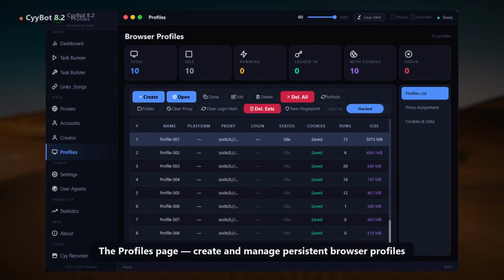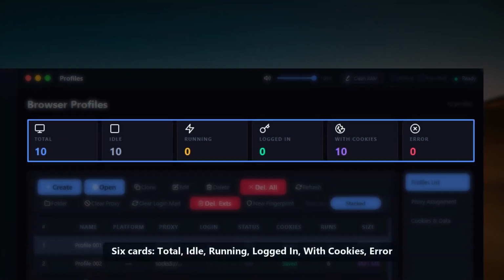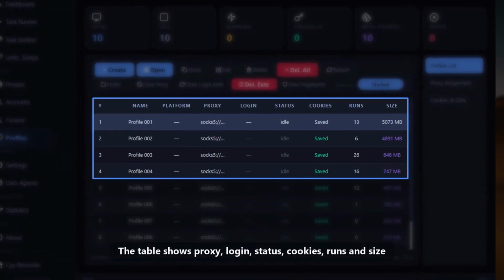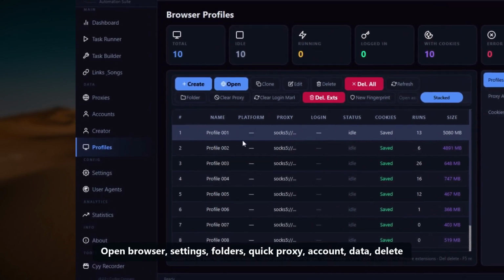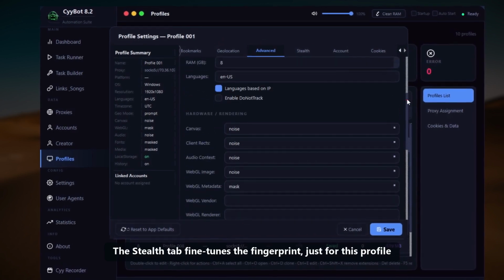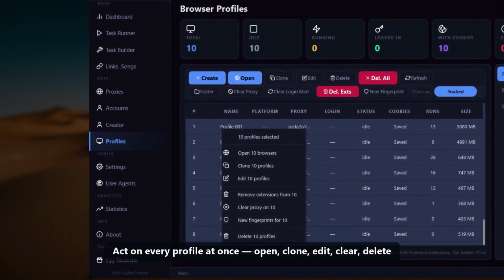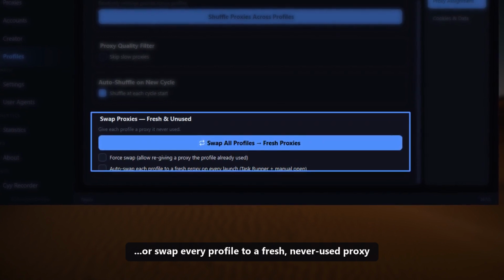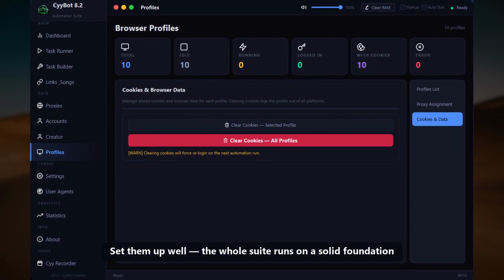08 - Profiles -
🚀 CyyBot 8.2 Profiles Explained — Complete Browser Profile Management System

Welcome to the next episode of the CyyBot 8.2 walkthrough series. In this video, we explore the Profiles page — the central system for creating, managing, and organizing persistent browser profiles.

Profiles allow you to maintain saved browser environments with dedicated settings, data, and configurations that can be reused across your automation workflows.

In this episode, we cover:

📊 Profile Statistics Dashboard
Monitor your profile system with live overview cards:

Total profiles
Idle profiles
Running profiles
Logged-in profiles
Profiles with cookies
Error states

🖥️ Profile Management Tools
Create and control profiles with:

Create profiles
Open profiles
Clone profiles
Edit settings
Delete profiles
Refresh data
Generate new fingerprints
Launch multiple profiles together

📋 Profile Information Tracking
View important details including:

Assigned proxy
Login status
Cookies
Run history
Storage size

⚙️ Advanced Profile Settings
Customize each profile with:

Bookmarks
Location settings
Stealth options
Account information
Cookie management

🔐 Fingerprint Controls
Manage profile identity settings:

Stealth configuration
Hardware settings
Platform options
Device scaling
Locale preferences

📂 Bulk Profile Management
Control multiple profiles at once:

Open batches
Clone profiles
Edit multiple profiles
Clear proxies
Generate new fingerprints
Delete groups

🌐 Proxy Assignment System
Manage profile connections with:

Proxy distribution
Proxy shuffling
Slow proxy filtering
Automatic proxy rotation
Fresh proxy assignment options

🍪 Cookies & Browser Data
Maintain profile data with:

Cookie clearing
Browser data management
Profile reset options

The Profiles page creates the foundation for your CyyBot workflows, connecting directly with the Task Runner, Login Automator, and Creator systems.